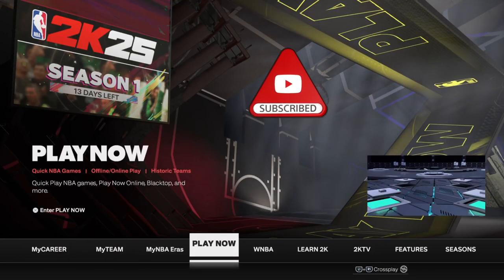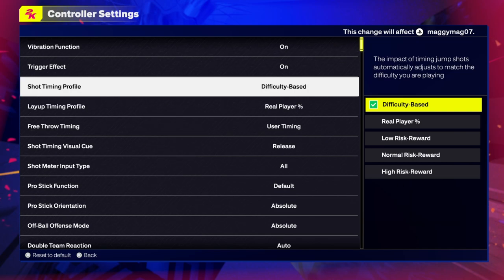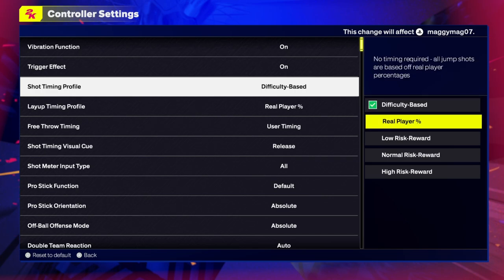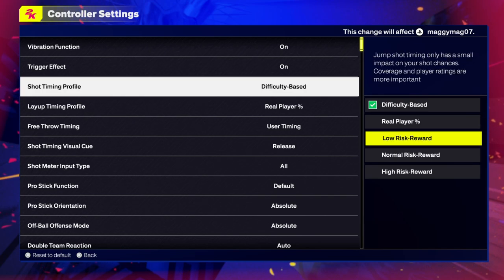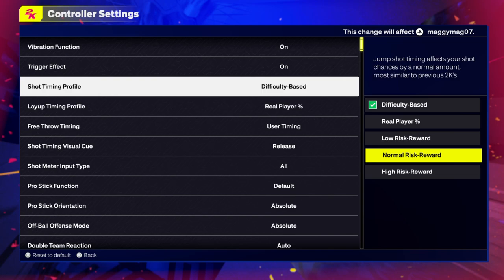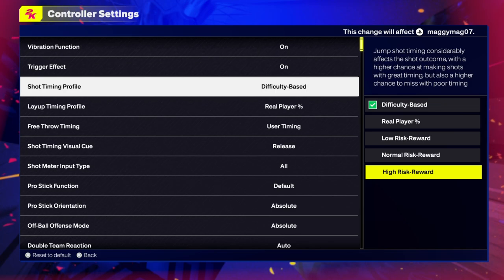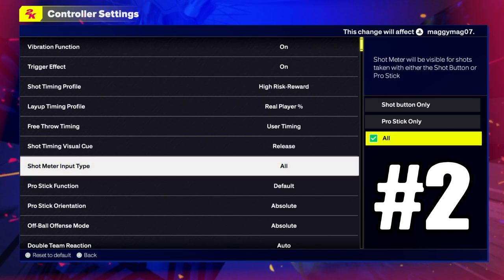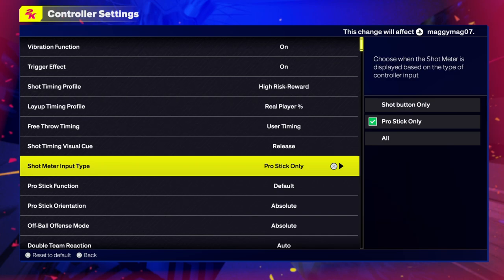HOW TO IMPROVE YOUR SHOOTING IN NBA 2K25 ONLINE | MYTEAM | MYCAREER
Are you trying to improve your shot in 2K25? Well! Look no further. Here are my Top 3 suggestions that will do just that. Be sure to watch the whole video.